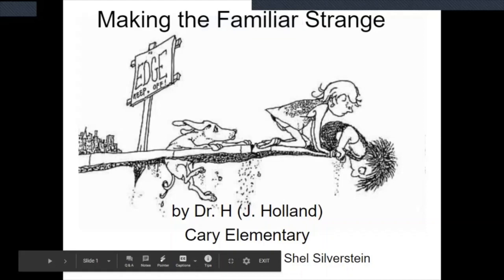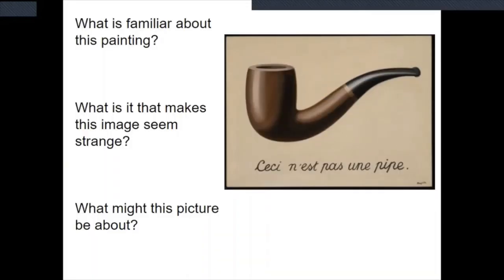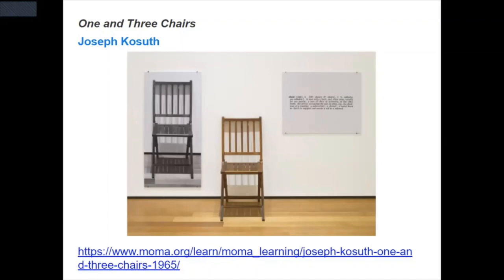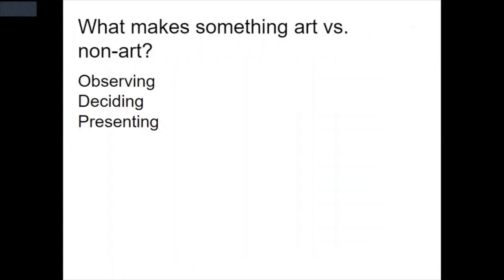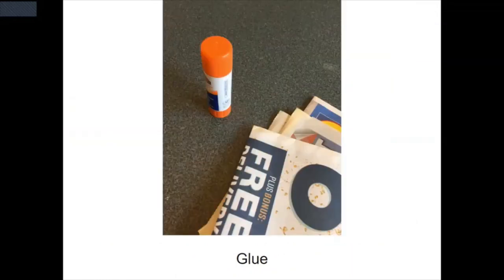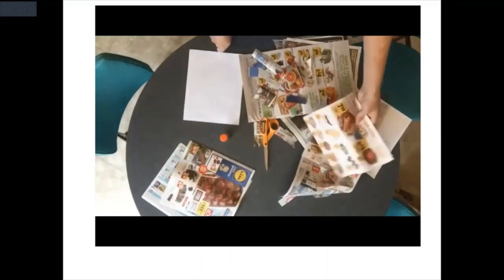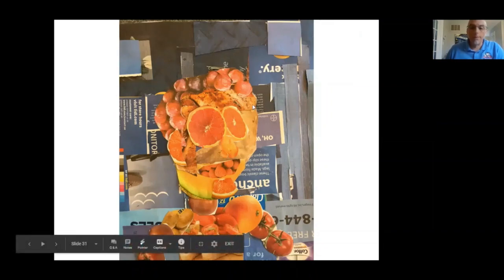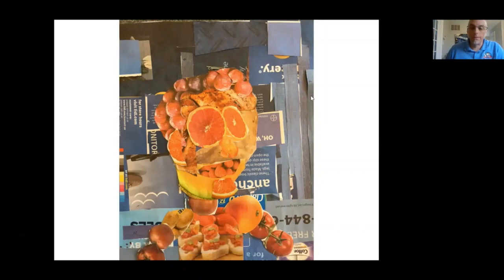Art vs Non Art, 1 4